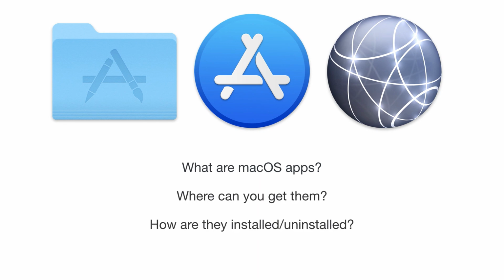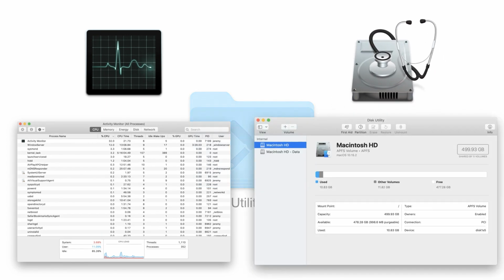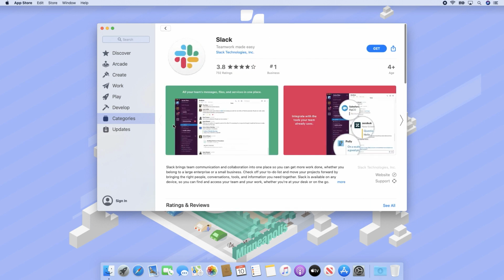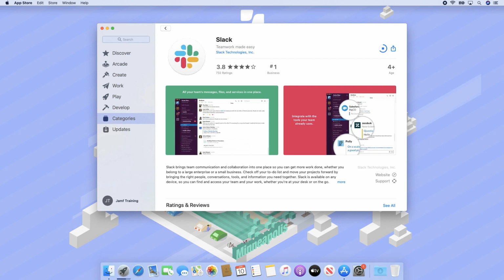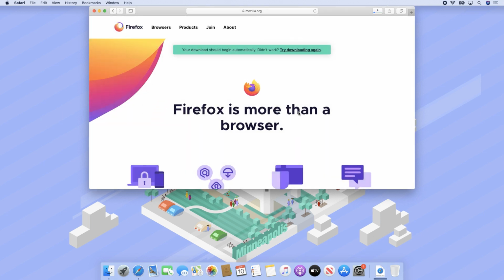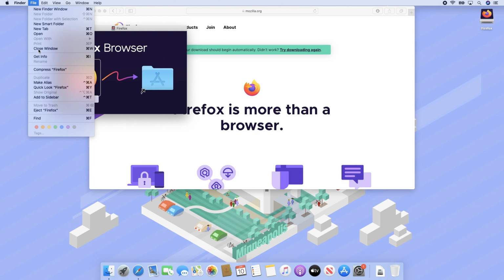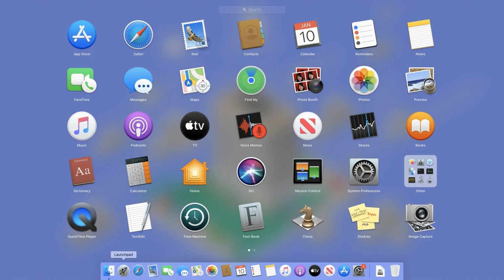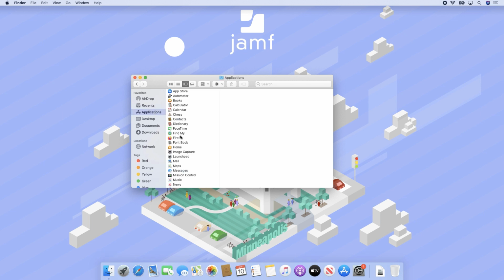[Lesson 11] macOS Apps - Jamf 100 Course